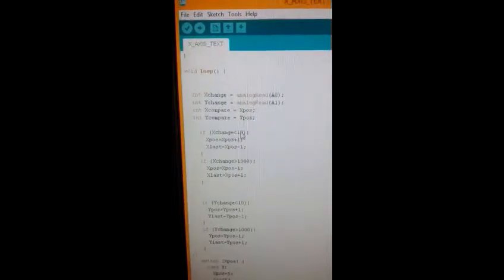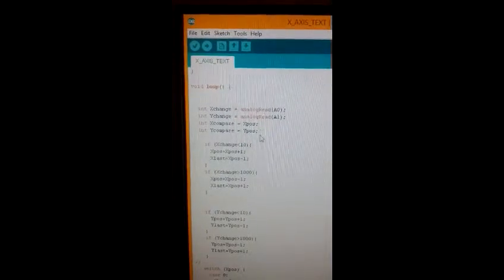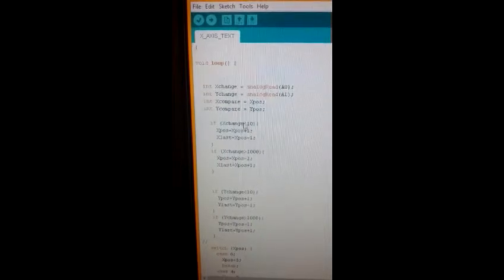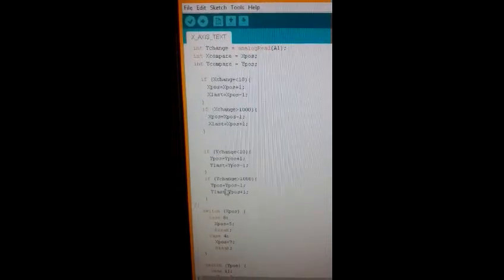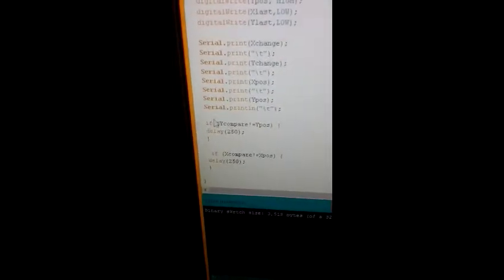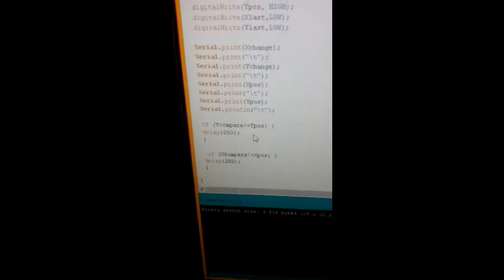3x3 joystick controlled led matrix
This is a project for my dynamic and systems controls class at the university of Nebraska Lincoln.